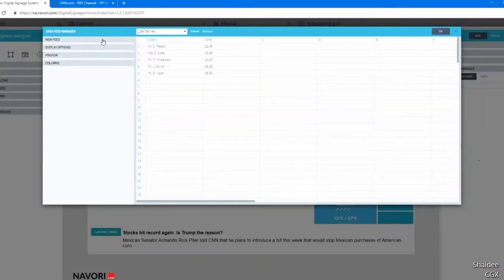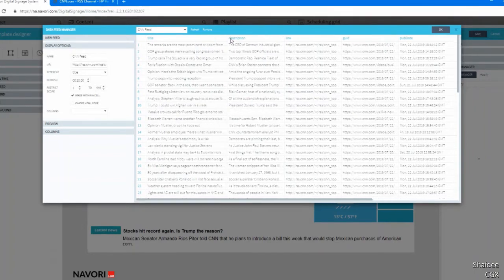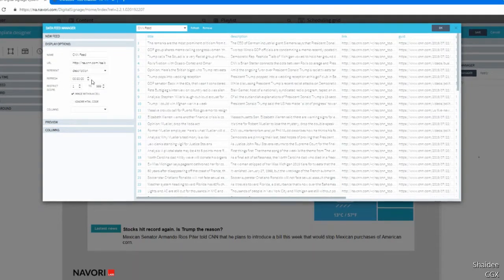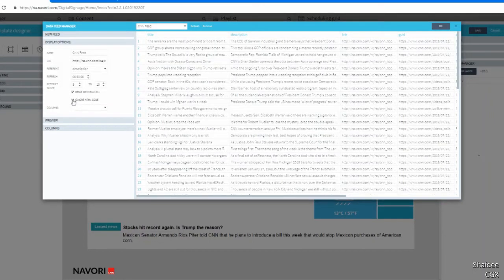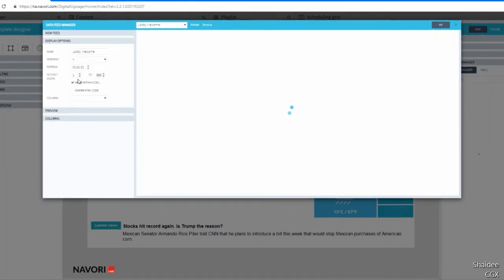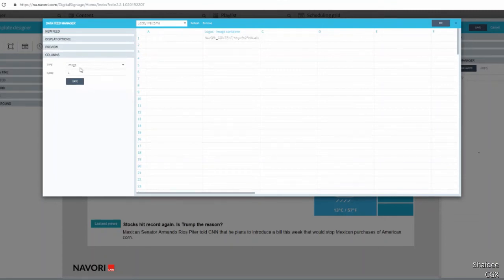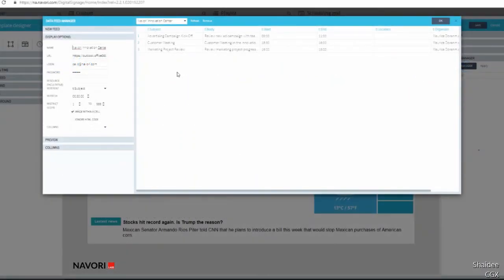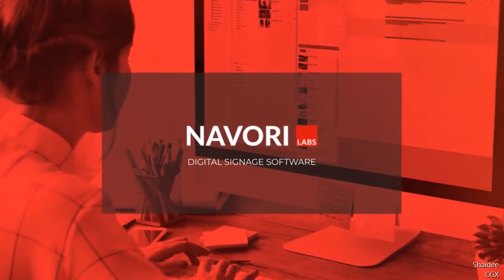Malaysia | Navori QL 2.2 | Data feed